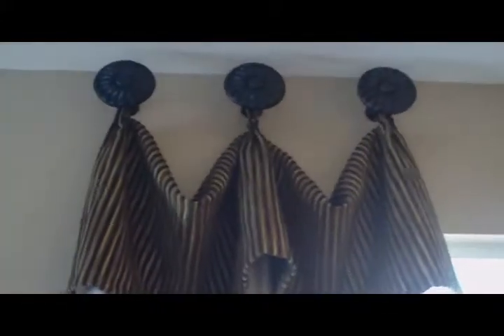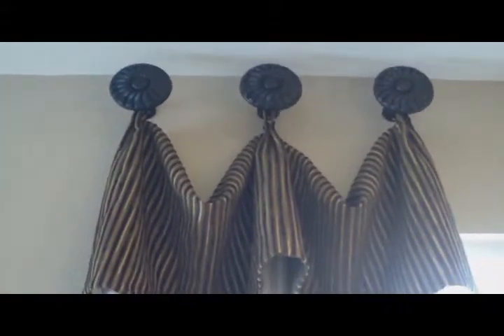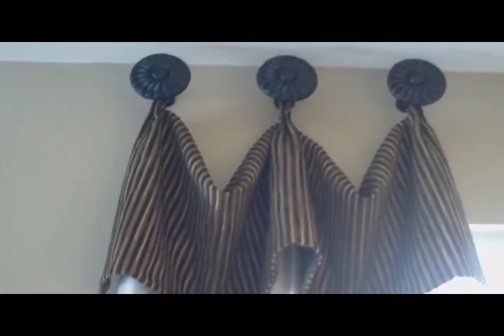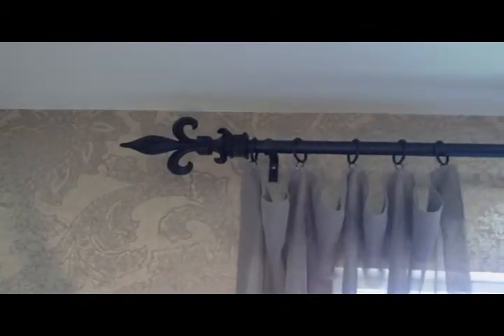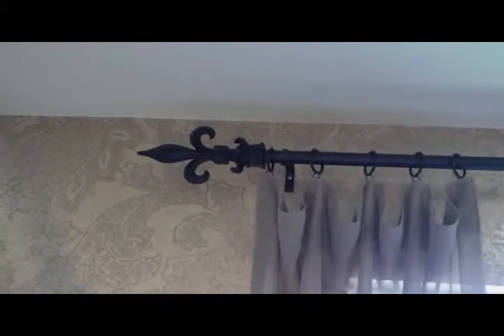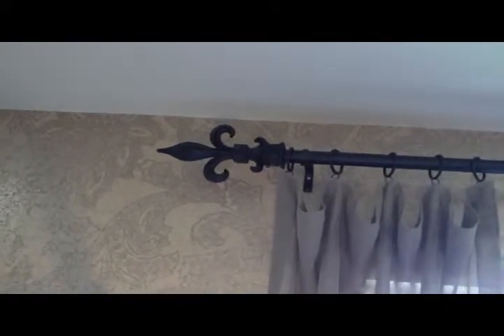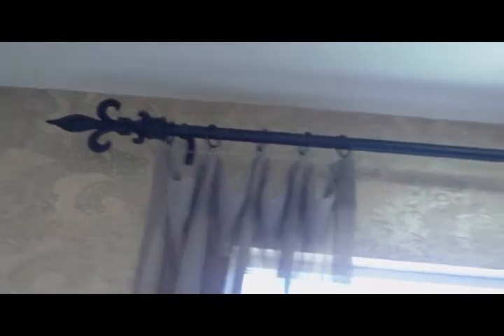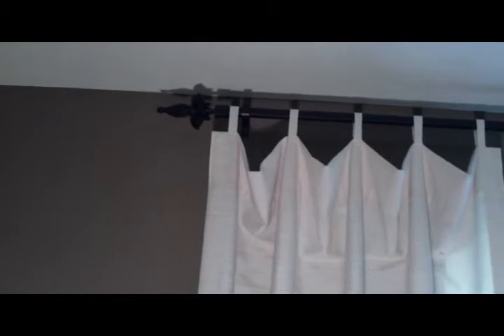Terraza Models Plan 2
Terraza Model Homes in San Diego, Ca,
Hardware and Installation by Hilton Drapery Co.
Interior Design by Ambrosia Interior Design Inc.